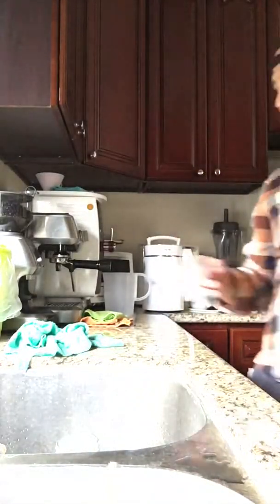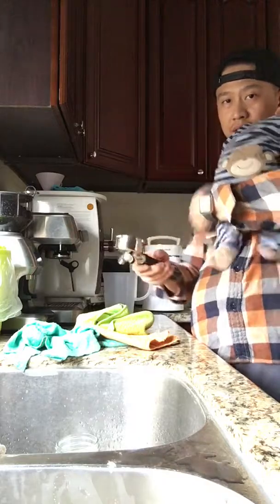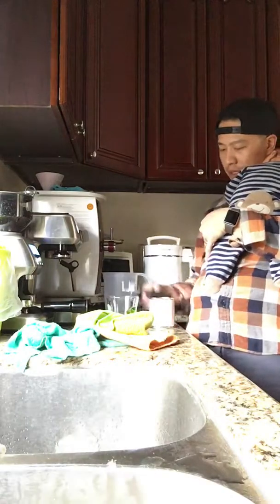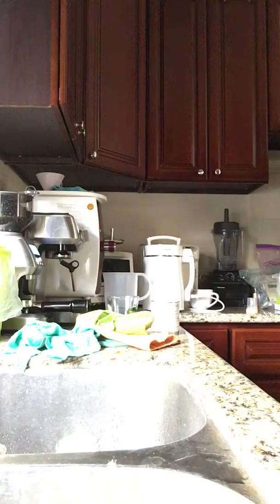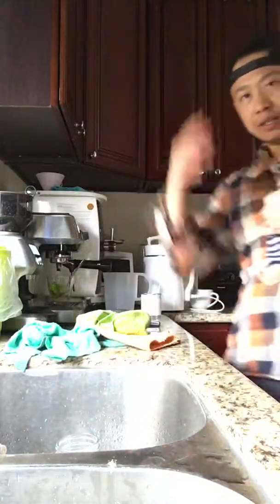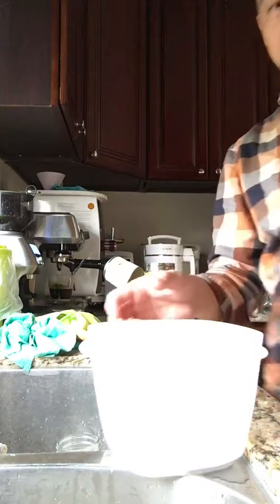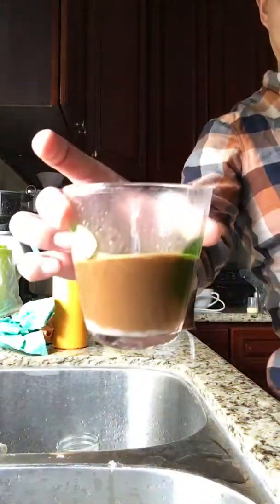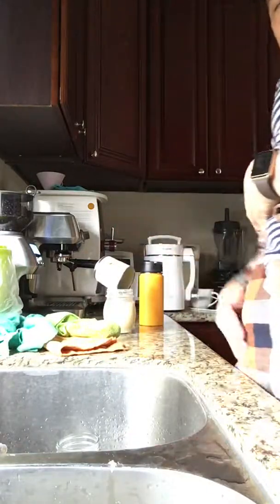Vietnamese ice coffee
I used French roast Starbucks beans